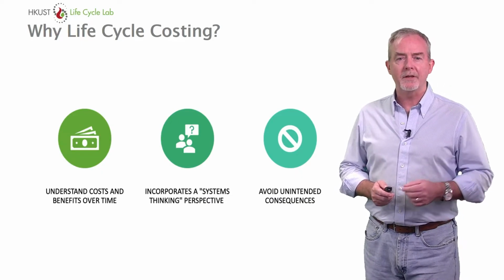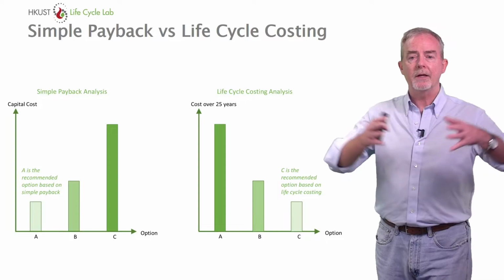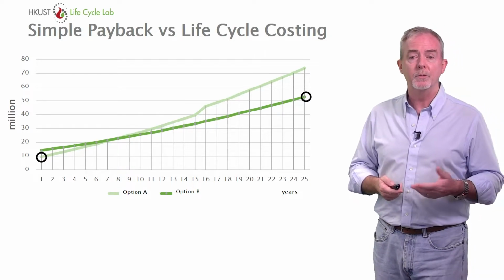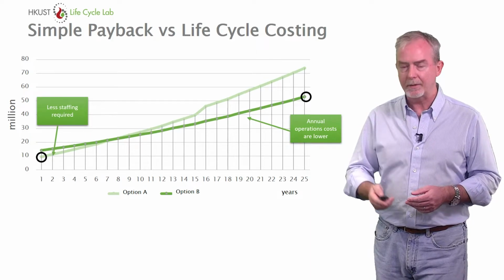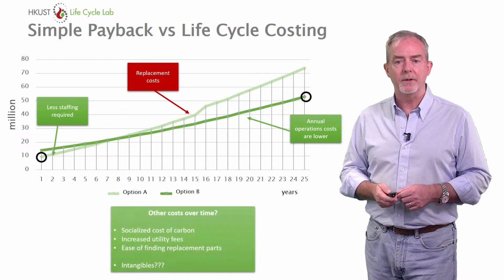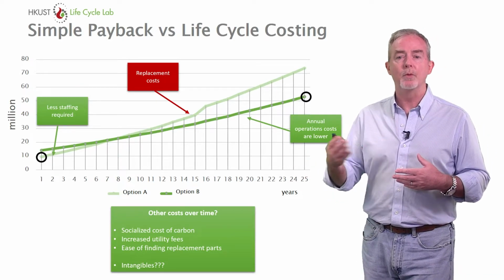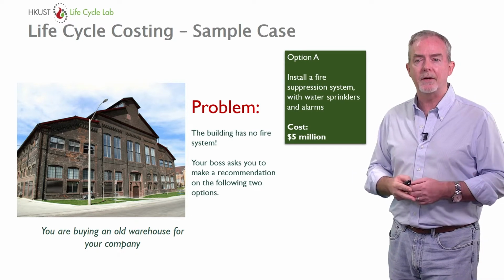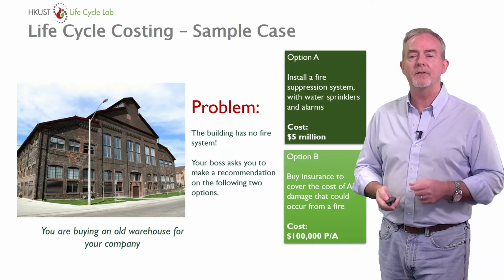Introduction to Life Cycle Costing